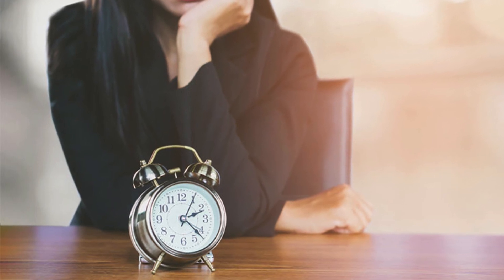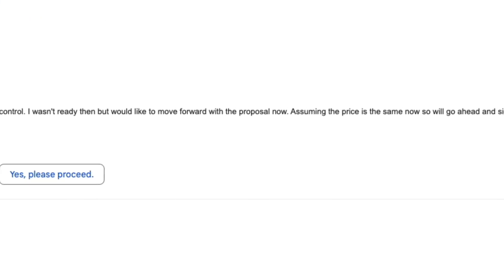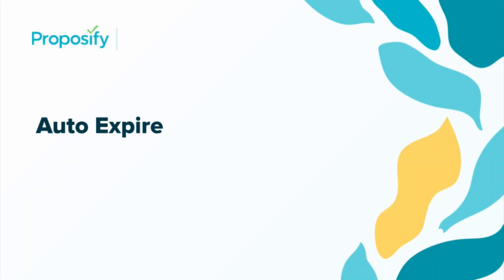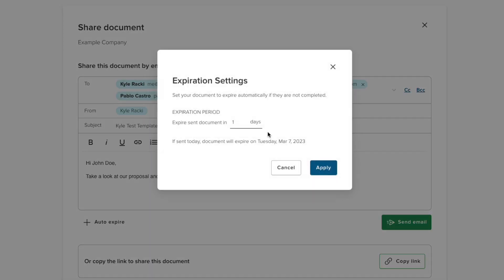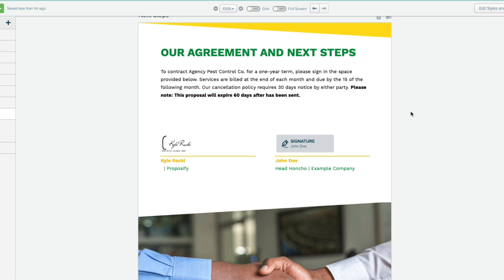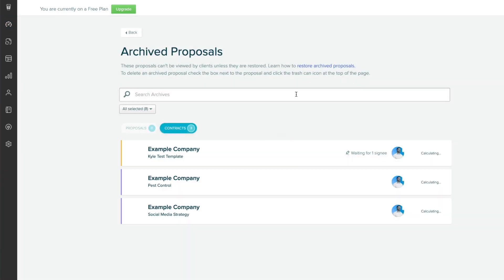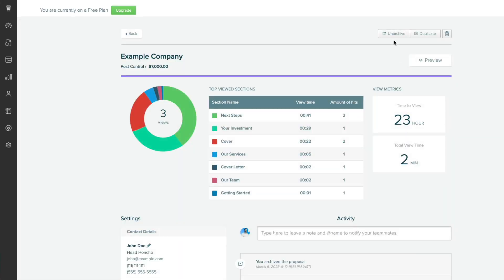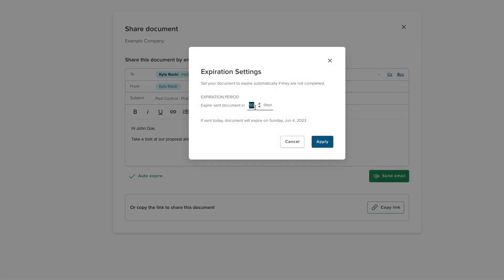Auto Expire Documents In Proposify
More from Proposify:

Get analysis and insight from more than 1M business proposals and download our State of Proposals 2022

Discover the all-in-one closing tool that modern sales professionals rely on to double their close rate. Start free today. No credit card necessary.